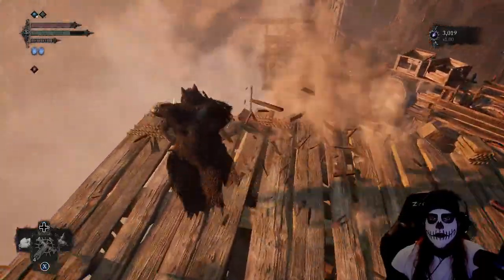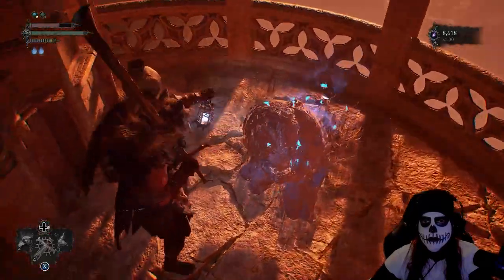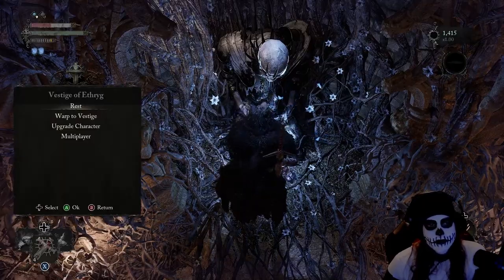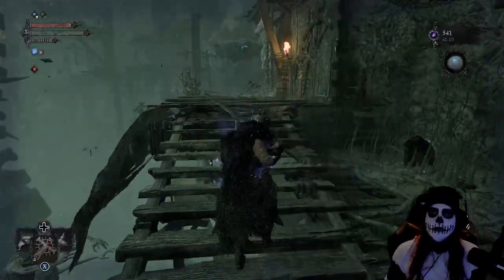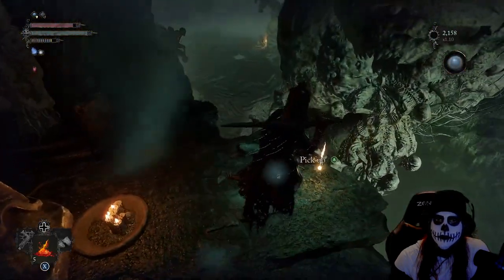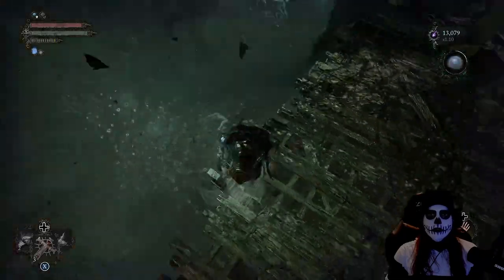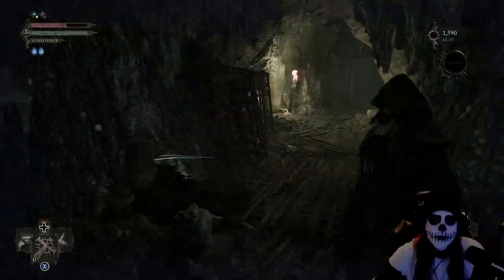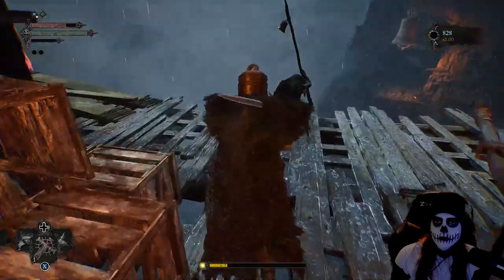PILGRIM'S PERCH GUIDE (SECRETS,TIPS TRICKS,AND BOSSES) THE LORDS OF THE FALLEN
PILGRIM'S PERCH CAN BE A WINDING MAZE BUT ITS FULL OF AMAZING LOOT!

0:00 - INTRO
0:18 -  OLD MOURNSTEAD SPEAR
0:47 - MAP OF PILGRIM'S PERCH ASCENT
2:53 - REJECT'S BLADE (FIST WEAPON)
3:50 - PALE EYE SHIELD
4:23 - UMBRAL RIFT / VESTIGE OF CHABUI
5:44 - PUSHER ENEMY
6:28 - SMALL DERALIUM FRAGMENT
7:13 - BELL STAFF
7:30 - ICEGRIP (COSMETIC)
7:51 - UMBRAL RIFT
8:24 - FAITHFUL BLUDGEON (STR HAMMER)
9:43 -  CRIMSON RECTOR SWORD
10:02 - SKYREST BRIDGE KEY
10:19 - CRIMSON RECTOR SHIELD
11:42 - SEARING ACCUSATION (INFERNO CATALYST / SECRET SIDE QUEST ITEM)
11:58 - PRINCESS' STING
12:19 - DESCRIER GUIDE ARMOR SET
13:10 - UMBRAL RIFT
13:15 - TORTURED PRISONER OF SKYREST BRIDGE SECRET
13:55 - TORTURED PRISONER'S HEAD CAGE
14:25 - SHORT JAVELIN (THROAWABLE ITEM)
15:15 - CONDEMNED ARMOR SET / BROKEN BUCKET (WEAPON/ MIGHT TRY TO BEAT THE GAME WITH IT LOL)
16:02 - EMPYREAN GRENADE (HOLY HAND GRENADE)
17:21 - BLOODY ASPERGILLUM ( UNIQUE ITEM, POSSIBLY QUEST ITEM FOR LATER USE)
17:46 - SCOURGED SISTER DELYTH (BOSS FIGHT)
19:01 - SAINTLY QUINTESSENCE (HEALTH UPGRADE ITEM)
19:50 - LACERATING KNIFE (THROWABLE)
20:32 - SACRED RESONANCE ARMOR SET
21:19 - HALLOWED BOW / PULSING ARROWS
21:40 - SMALL DERALIUM FRAGMENT
22:10 - PLAIN SHIELD
23:02 - COMMON ORIAN PRAYER
23:32 - DEFACED RING (VITALITY RING)
25:03 - HALLOWED PRAISE (AGILITY BLEED SWORD)
25:23 - HOLY BLOOD RING ( BLEED RES RING)
26:19 - THORNED CRIMSON RECTOR SWORD (BLEED GREAT SWORD)
26:46 - SMALL DERALIUM FRAGMENT
27:19 - VESTIGE OF BLIND AGATHA (PRETTY MUCH MAIN VESTIGE POINT FOR ALL OF PILGRIM'S PERCH)
27:28 - DONT GO INTO BELL DOOR UNLESS YOU HAVE CLEARED THE REST OF PERCH FIRST
28:27 - UMBRAL EYE OF ROSAMUND
28:48 - ANTIQUE HALLOWED SENTINEL ARMOR SET
30:33 - HALLOWED SENTINEL SCRIPTURE (UNIQUE ITEM, POSSIBLE QUEST ITEM) / UMBRAL RIFT
31:02 - ARDENT PENITENT HEAD CAGE
31:31 - RELIC OF PERPETUATION ( INCREASE HEALTH AMULET)
32:52 - BOWL OF REVELATIONS ( UNIQUE ITEM, POSSIBLE QUEST ITEM)
35:29 - BOOK OF SIN (UNIQUE ITEM, POSSIBLE QUEST ITEM)
36:14 - IMMEDIATLY TAKE LIFT UP
37:28 - KILL KNIGHT FOR PRISON CELL KEY
38:30 - HOW TO GET BLACKSMITH, GIVE CELL KEY AND LEAVE BACK TO SKYREST
38:58 - SMALL DERALIUM FRAGMENT
39:09 - DEFIANCE RING ( RES TO ALL STATUS EFFECTS)
40:34 - WARRIOR'S CLAW (INCREASE TO PHYSICAL ATTACK AND DEF AMULET)
41:18 - DAMAROSE THE MARKED (VENDOR)
41:26 - GENTLE GAVERUS, MISTRESS OF HOUNDS (BOSS FIGHT)
43:39 - VESTIGE OF OLLEREN (MAIN QUEST PATH)
45:02 - WATCH OUT FOR UMBRAL ANGLER LOOT
47:44 - DEVOTION'S MIGHT ( HOLY HAMMER)
49:51 - BRAWN RING (STRENGTH INCREASE)
50:22 - HAMMER OF HOLY AGONY (BLEED HAMMER) / UMBRAL EYE OF IORELO CURSED KNIGHT
51:02 - I WOULD SUGGEST PUTTING A VESTIGE POINT HERE / LARGE DERALIUM SHARDS
52:29 - THE SACRED RESONANCE OF TENACITY (BOSS FIGHT)
55:27 - RADIANTBURST PARCHMENT (HOLY PAPER THROWABLE ITEM) / ADYR'S HARDINESS (INFERNO SPELL)
55:50 - LARGE DERALIUM SHARDS / ENHANCED BLOODY HATCHET (GREAT THROWABLE ITEM)
56:36 - SMALL / REGULAR / LARGE DERALIUM SHARDS / SHORTCUT
57:55 - SHON (WEAPON/SHIELD SOCKET ITEM?)
59:03 - YOU CAN TAKE LIFT TO NEXT VESTIGE POINT
59:39 - BLOODLETTER (BLEED FIST WEAPON)
1:01:18 - SLINGER'S RING (INCREASE THROWABLE DAMAGE)
1:03:04 - CLERIC'S BENEDICTION (HOLY RES RING)
1:05:01 - VESTIGE OF FERRERS THE CHARRED
1:06:37 - BLOODY GLORY (HOLY BLEED SWORD, LOOKS REALLY SOLID)
1:07:00 - VESTIGE OF DIETER / DARK CRUSADER'S CONVALESCENCE (EXTRA HEALING RING)
1:08:49 - ANVIL HAMMER (BIG HAMMER LOL)
1:10:27 - SAINTLY QUINTESSENCE (HEALTH UPGRADE ITEM)
1:12:01 - DIMINISHING MISSLE (UMBRAL SPELL)
1:14:01 -ENHANCED RADIANTBURST PARCHMENT (SUPER HOLY THROWABLE) / HUNGERING KNOT ( UMBRAL CATALYST)
1:16:32 - ENHANCED LUMP HAMMER (BEST STRENGTH THROWALE IN THE GAME! SO FAR LOL)
1:18:35 - PUREBLADE MACE / SHIELD / OUTRO